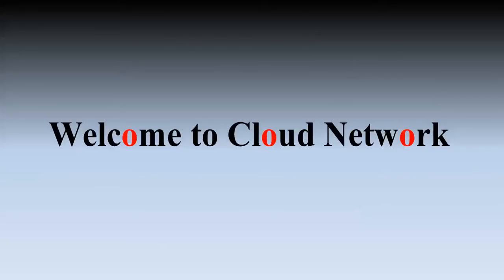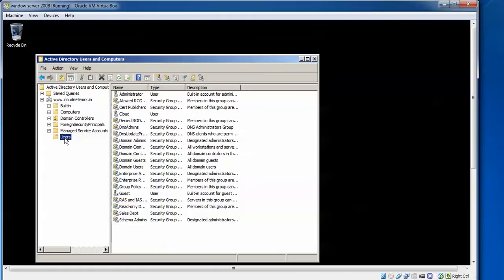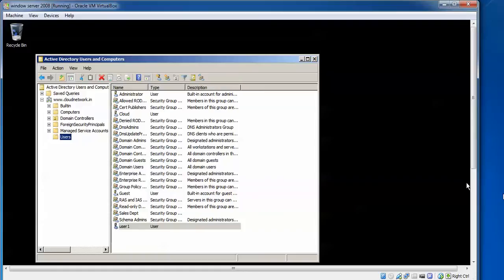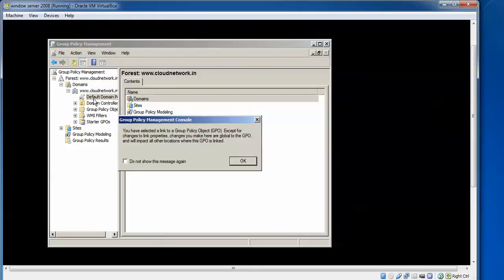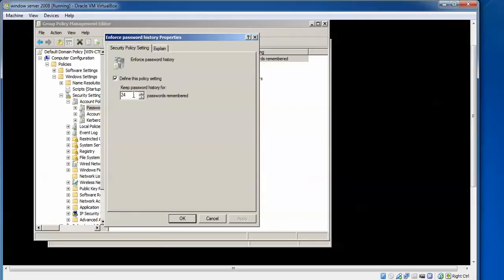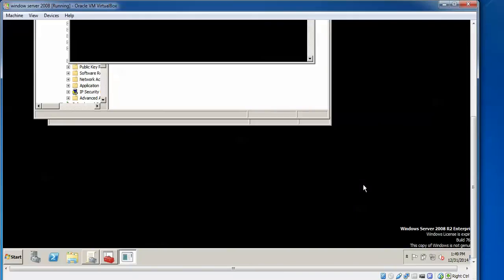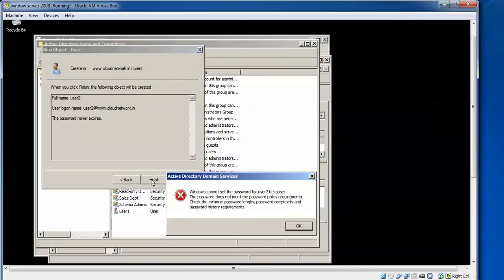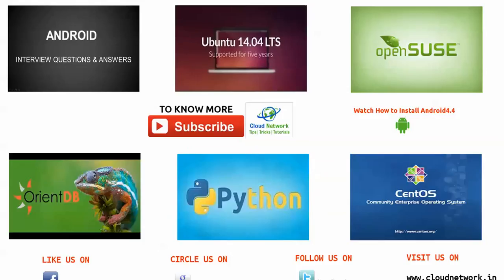How to Creating Domain User Accounts & Changing Default Password Policy in Server 2008 R2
Hello Everyone,

Let Install Ubuntu Server 14.10 LTS –“Utopic Unicorn” on Virtual Box

You Can also Install in VMware Workstation or Microsoft Hyper-V.

1. 300MHz x86 Processor or Dual Core Processor.
2  192MB of system memory (RAM).
3. 1GB of Disk Space.
4. Graphics Card and Display capable of at least 1024x768.
5. Either a CD/DVD drive or a USB port for the installer media.
6. Internet Access

select -- Virtual Box 4.3.12 for Windows hosts 32 bit.

size - 1GB

Step6 :- run the VBoxLinuxAdditions.run script within the newly mounted cd or sh VBoxLinuxAdditions.sh

PLEASE REMEMBER USERNAME & PASSWORD During Installation of Ubuntu Server 14.10 LTS